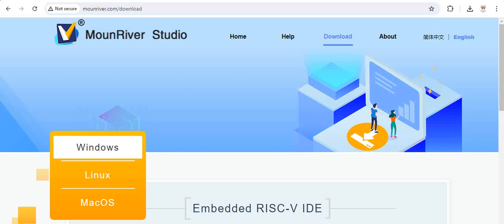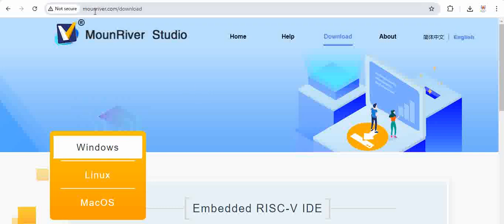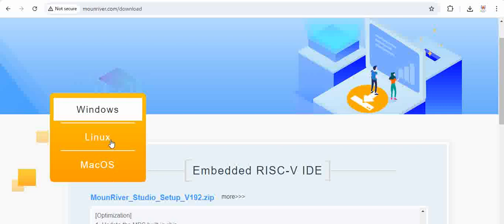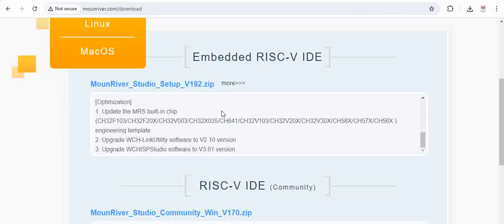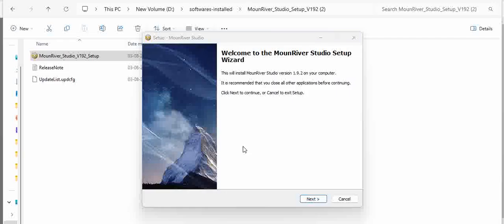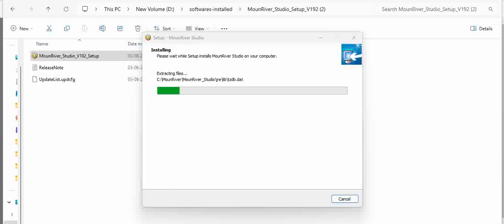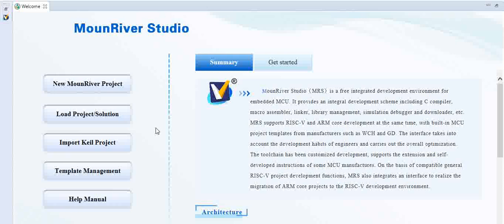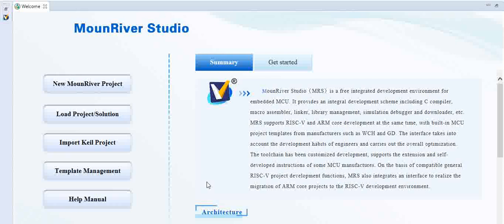Installing Moun river Studio | CH32V003 Tutorials - Part 6